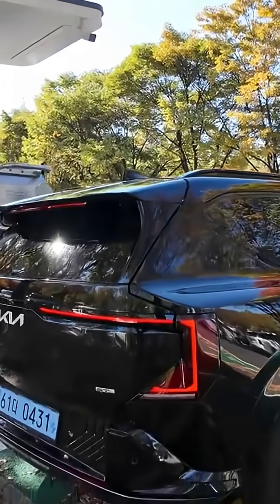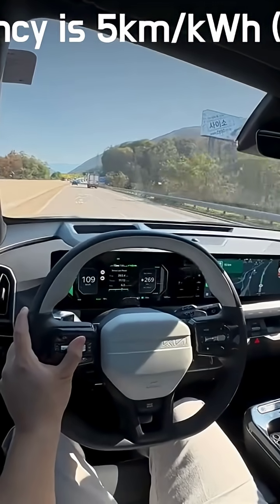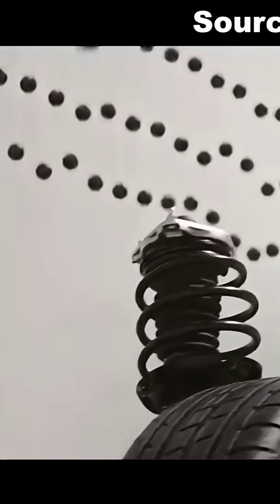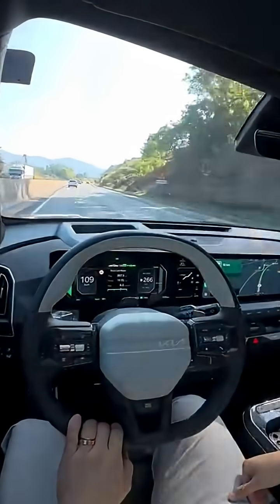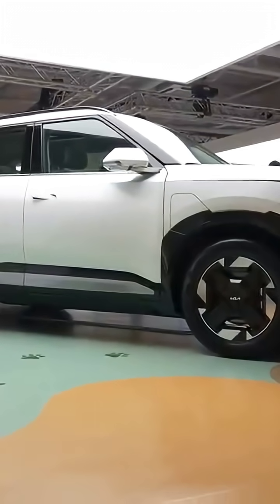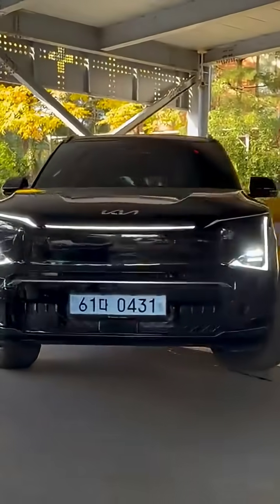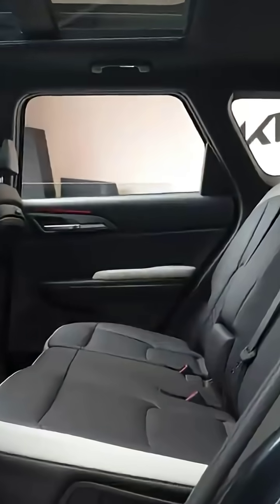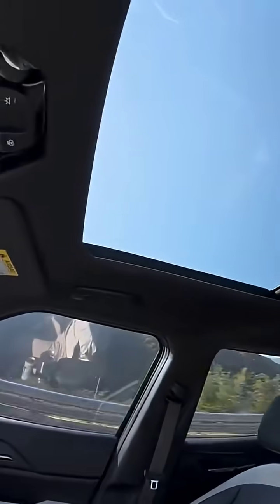2026 KiA EV5 700 km kullanım testi.